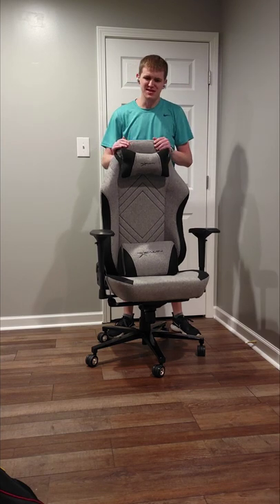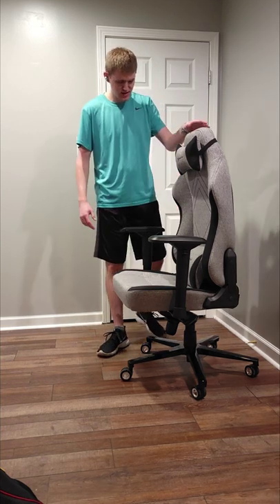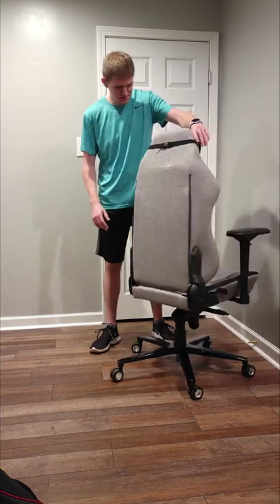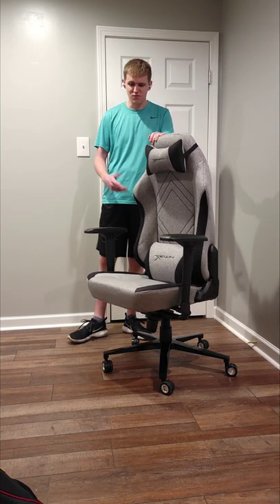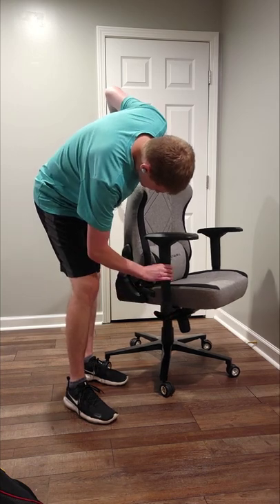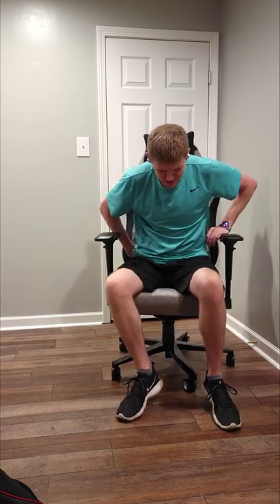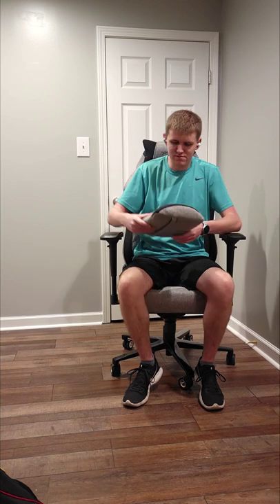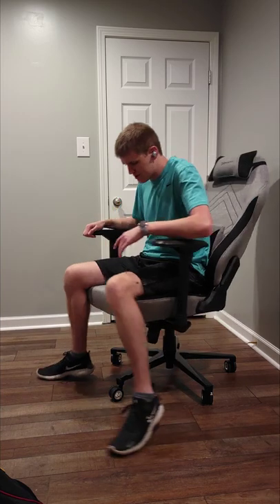E-Win Champion Series Gaming Chair Review.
This is my initial review of the Champion Series Chair- CPG-AB3G. I go into more detail in the video, but all in all I can say this chair does get my approval. would give a 4/5 overall for features and comfort. 5/5 on build sturdiness.